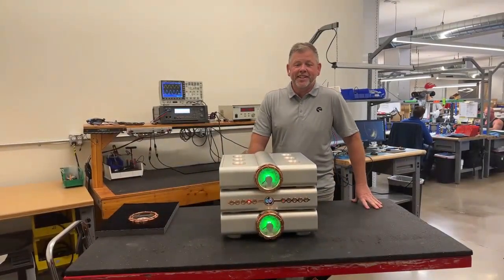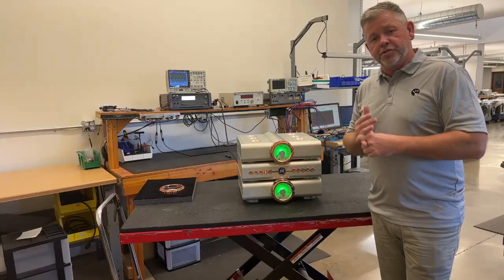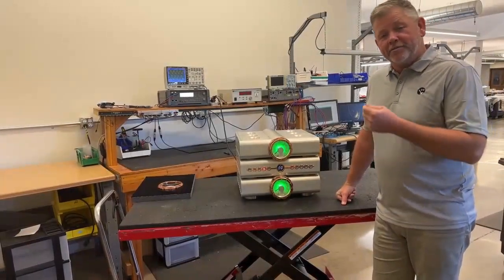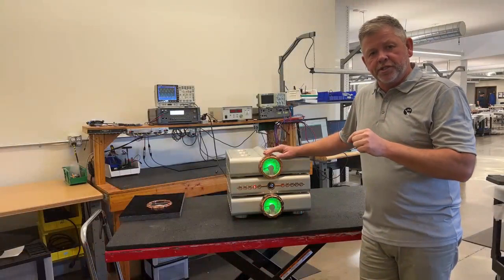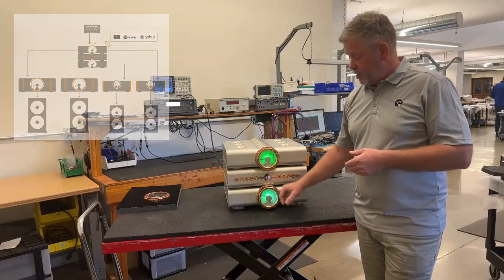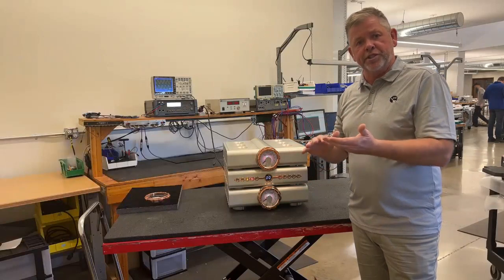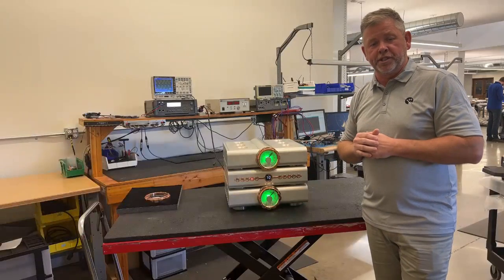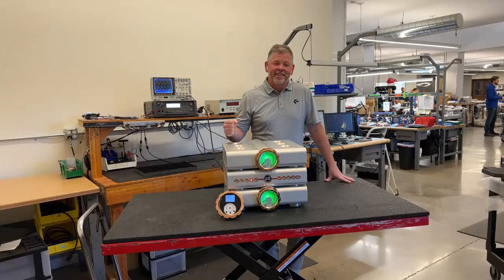Inside the Relentless Preamplifier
A walk through of the technologies and features of the Relentless Preamplifier.